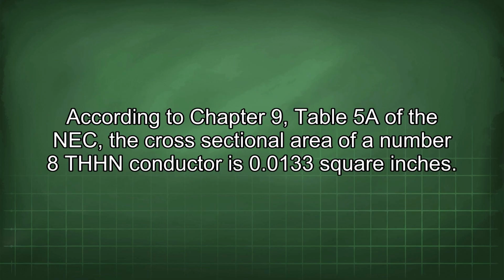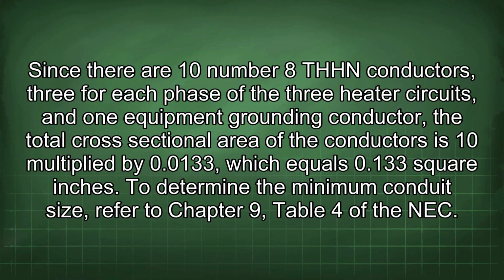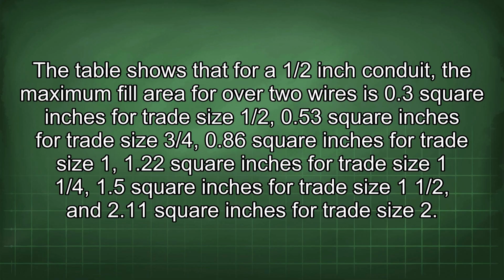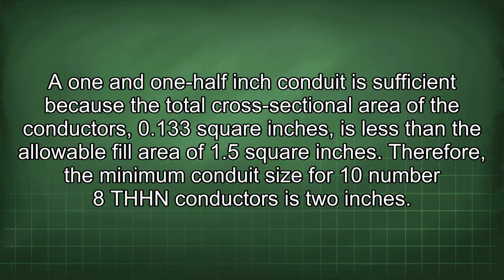Sizing EGC and Conduit for Three Phase Heater Loads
Determine if a single equipment grounding conductor is sufficient for multiple loads. Understand grounding conductor derating requirements. Calculate minimum conduit size for multiple conductors.